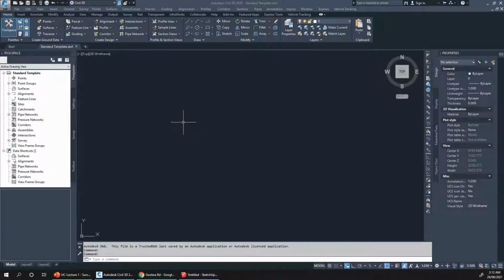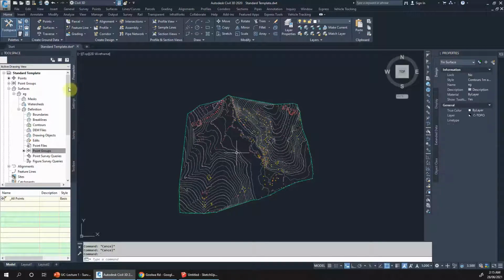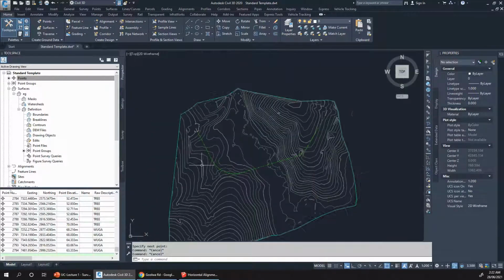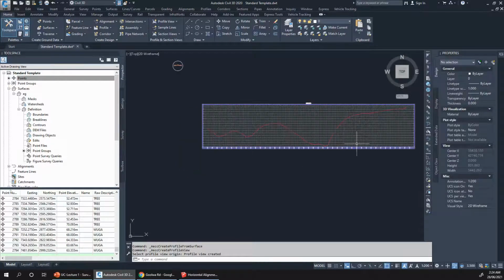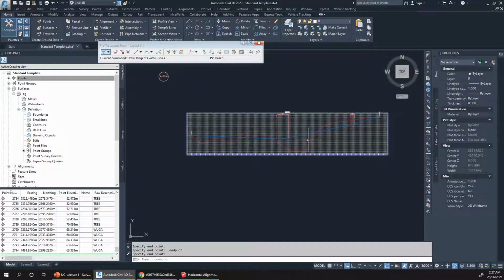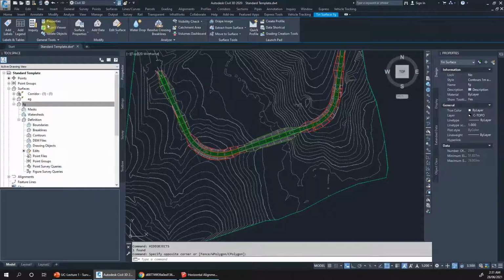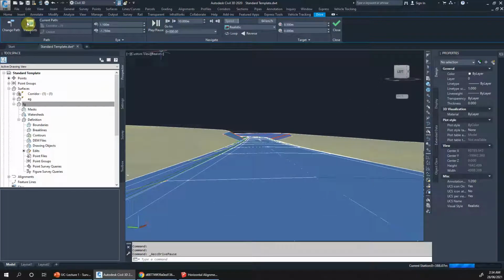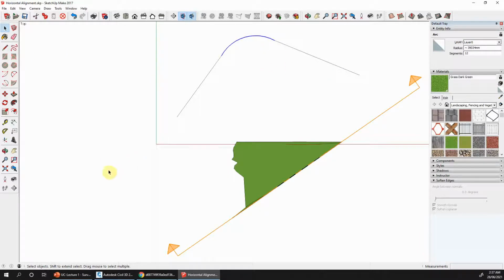Course Introduction 3